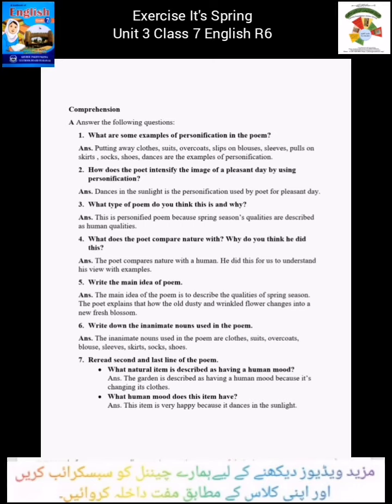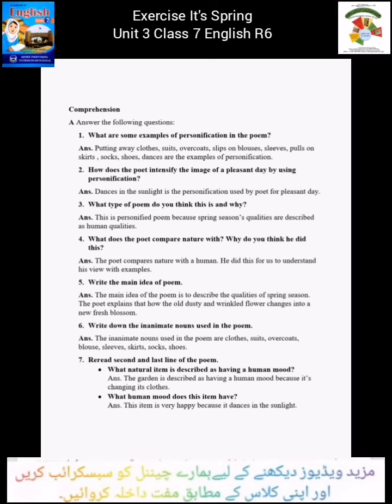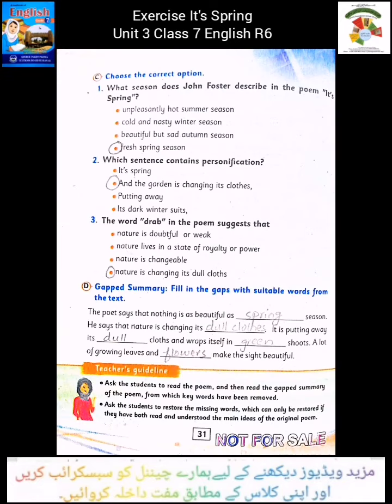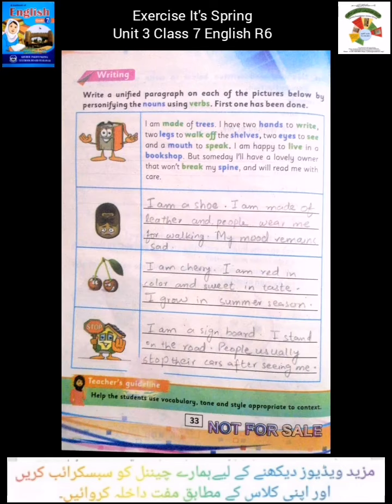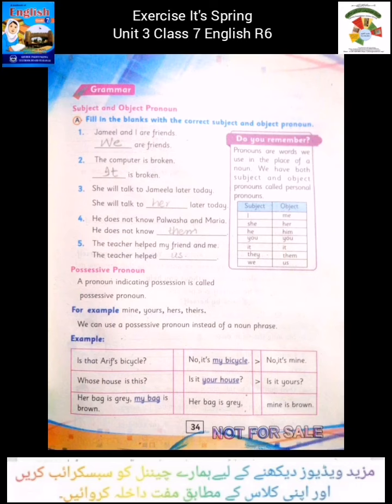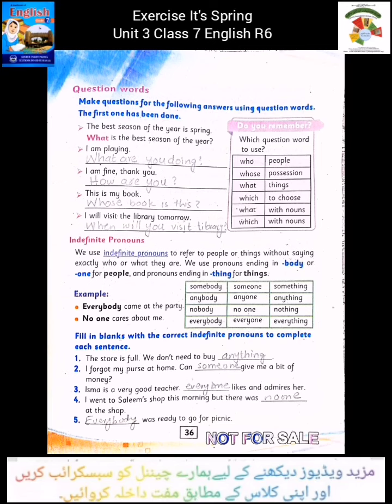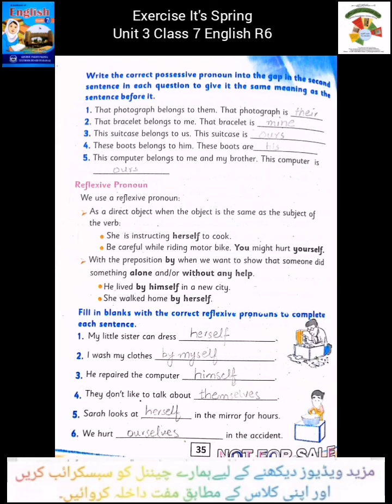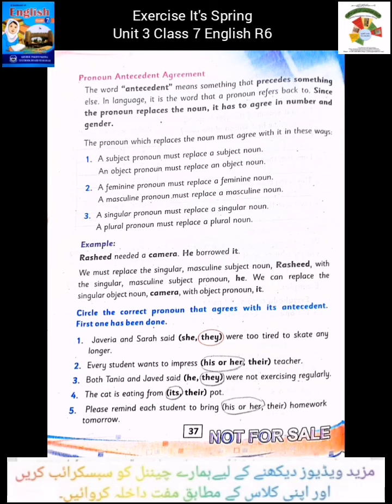R#6|CLASS 7 ENGLISH KPK|IT'S SPRING|UNIT#3|FAROOQ FOUNDATION ONLINE SCHOOL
You can open the table according to your class with this link.
آپ اس لنک کے زریعے اپنی کلاس اور مضمون کی ویڈیوز دیکھ سکتے ہیں۔
Every student deserves an education;The Farooq Foundation in Pakistan is a not-for-profit corporation provide academic funding to the students of Pakistan. The foundations services contribute to the quality of life for a Pakistani student in a flexible,efficient and responsive mannor to support the mission of foundation. Whereas, the members are willing to invest and finance to setup a charitable society/trust for the attainment of certain objectives/aims for well being and betterment of beneficiary.

We provide free online schooling for children of all ages , levels and subjectsThis video is created to AID students in Pakistan with everyday school homework. Students can use these videos as a supplemental resource to improve their academic performance. The course material presented is based on curriculum advised by a Punjab Educational Board.Farooq Foundation was made with goal to help and enable the children of Pakistan to educate themselves without worrying about enrollment in school. The main purpose is to provide free education to the youth of Pakistan without being concerned about the burden of school and tuition fee payment.
Children across Pakistan have the ability to acccess Farooq Foundation Online School videos from the comfort of their home. It does not matter what time of the day or where they are.The videos are available on our channel 24/7.Our teachers have worked tirelessly to create the content of our channel.Our videos cater to the approved Curriculum of Punjab Education Board for matriculation.